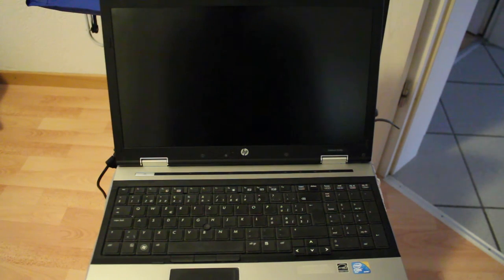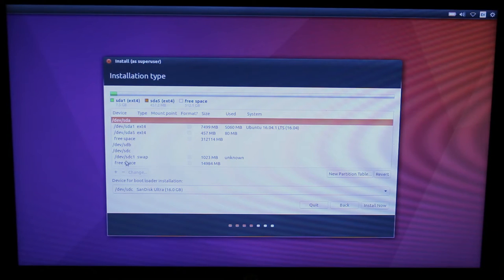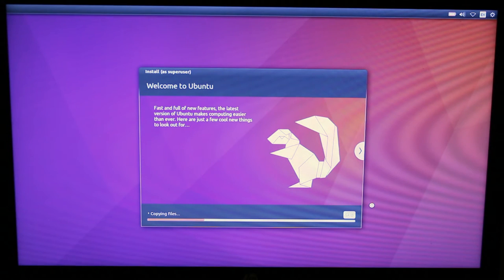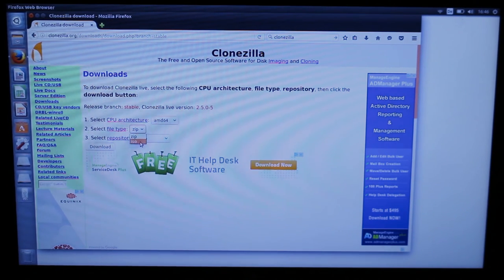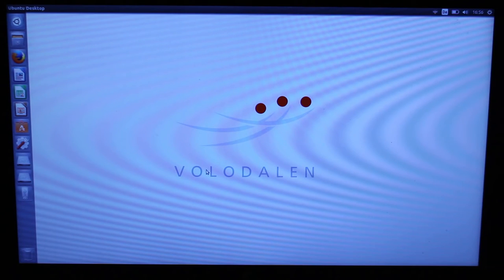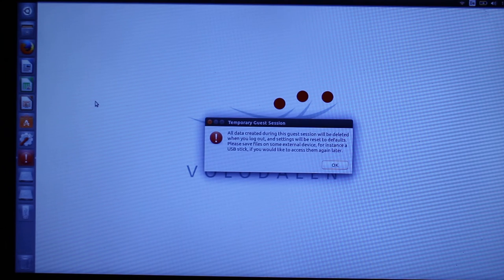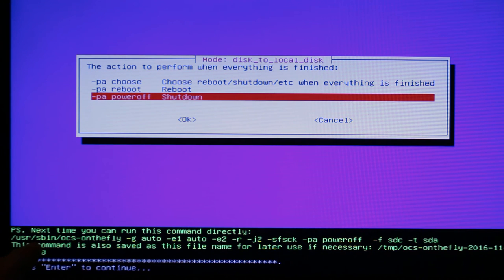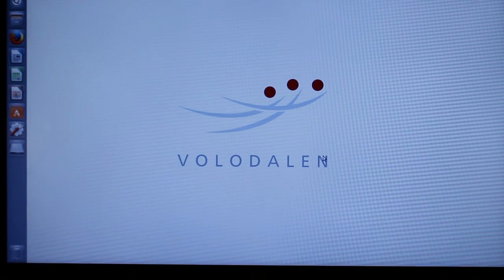Install Ubuntu onto a USB flash drive and use Clonezilla to clone to hard drive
In this video I demonstrate how to install Ubuntu onto a USB flash drive. Then we configure the USB image so the guest session is configurable. Finally we use Clonezilla to clone the USB image to the laptop hard drive.

***UPDATE***
seems 120mb is almost not enough for the boot partition, after my first update of the system I was getting boor disk full errors. I moved it up to 512mb to be safe. Later I tried installing the image without a boot partition and it worked fine.

-Clonezilla demo starts at 17:35